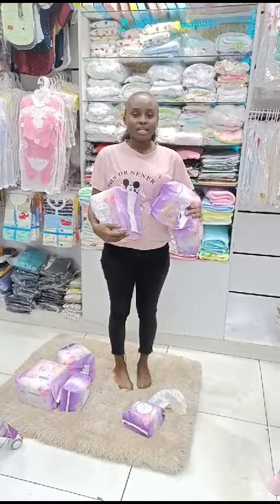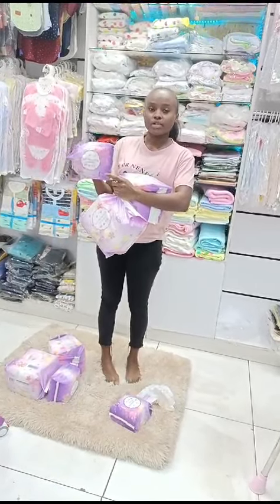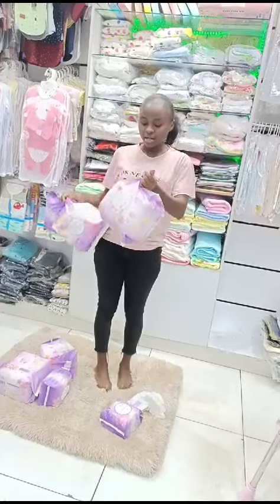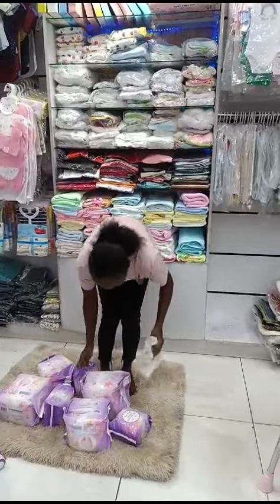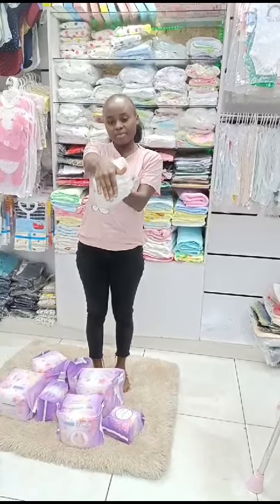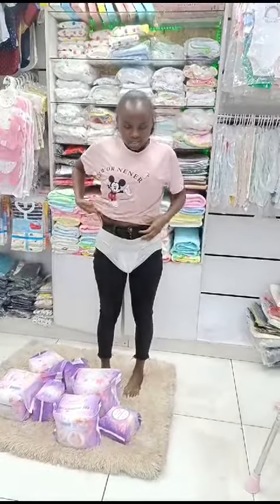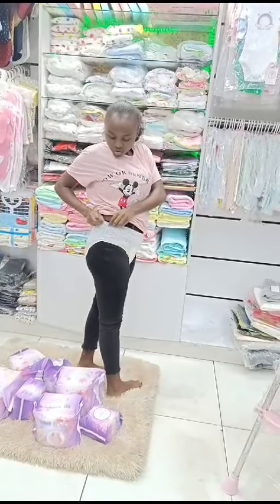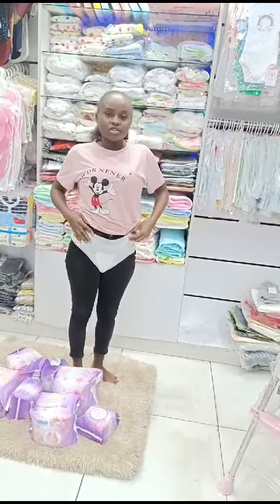HOW TO USE MATERNITY PADS/PANTS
Video from STELLY'S BABY SHOP!ESPY